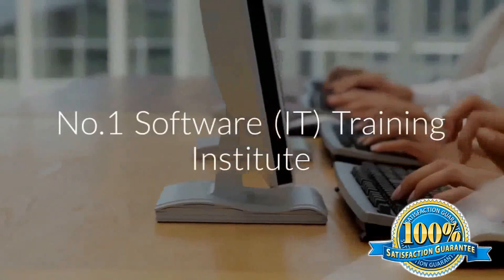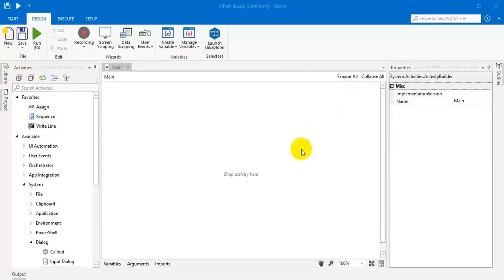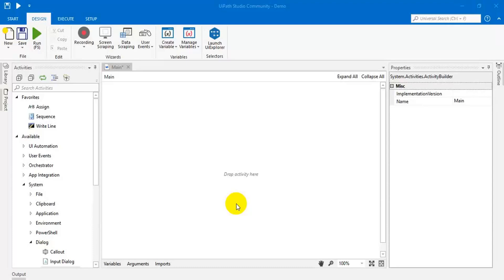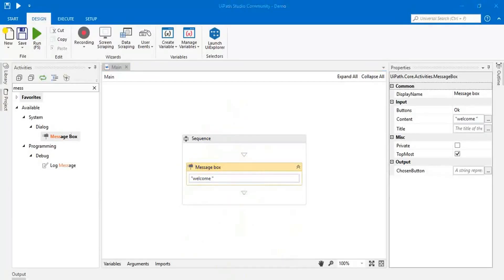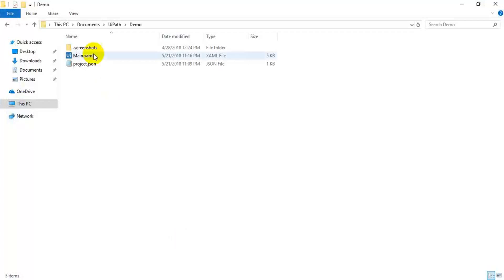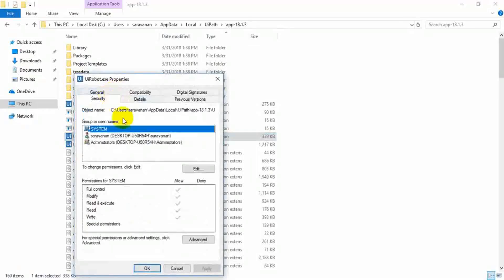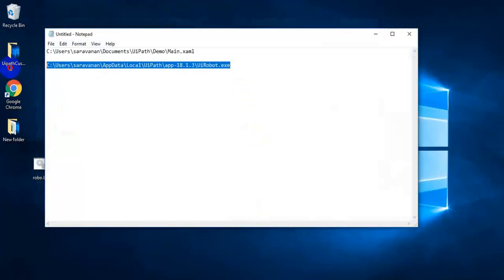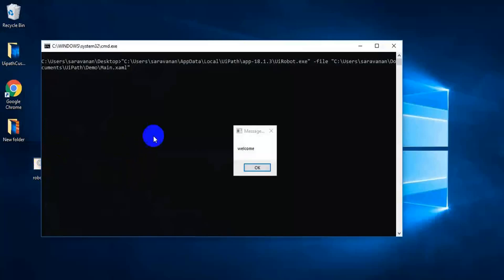Run UiPath Program Without Orchestrator or Studio | UiPath Tutorial For Beginners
UiPath Tutorial For Beginners video on Run UiPath Program Without Orchestrator or Studio will help you understand the basics of UiPath Tutorial For Beginners Run UiPath Program Without Orchestrator or Studio and you will also be Easily able to Understand to be Create UiPath Tutorial For Beginners video.